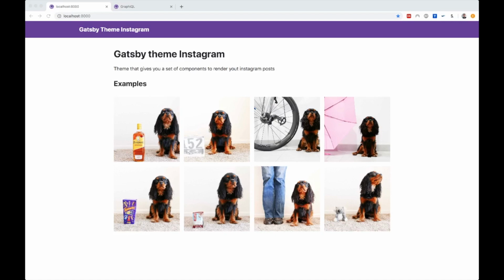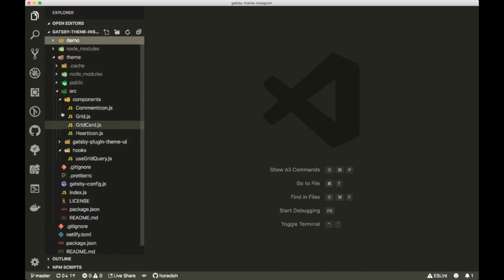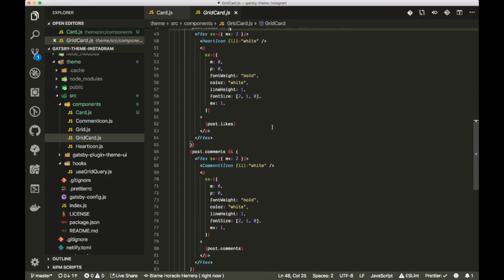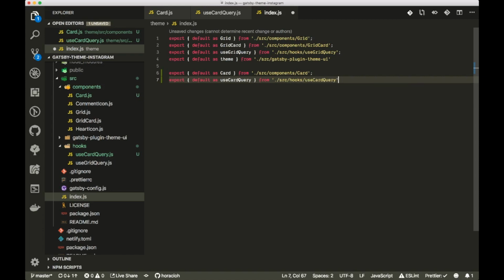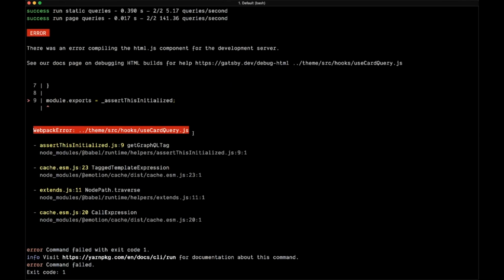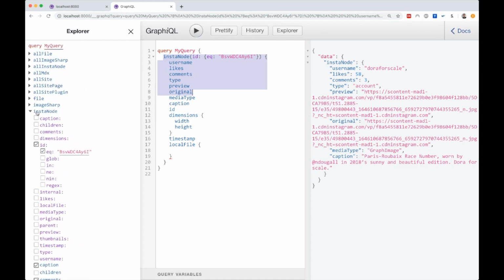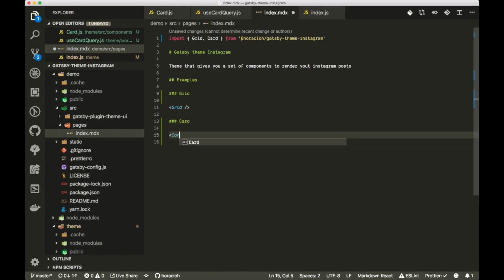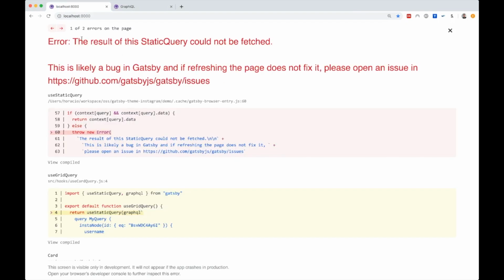Building Gatsby Themes - gatsby-theme-instagram - Part 4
Checkout how I build gatsby-theme-instagram, a theme I'm creating for a client and also for the gatsby theme jam! ;)

CHECKOUT THE PREVIOUS PARTS!